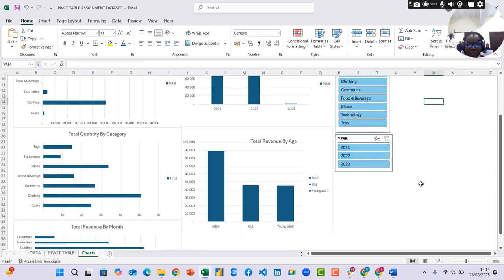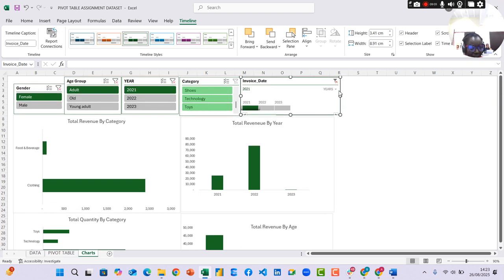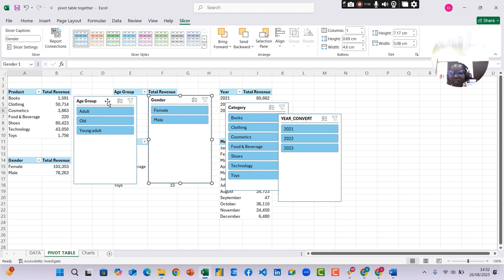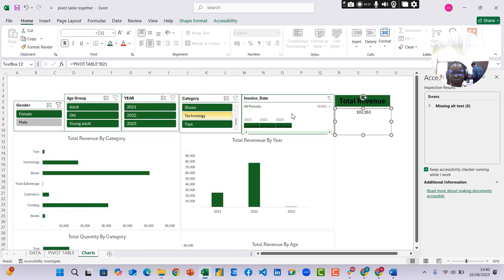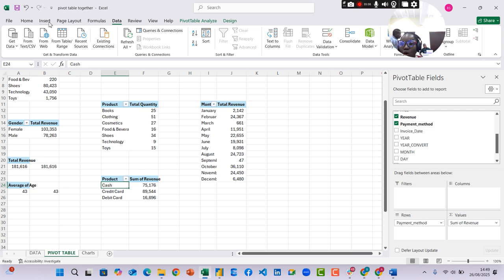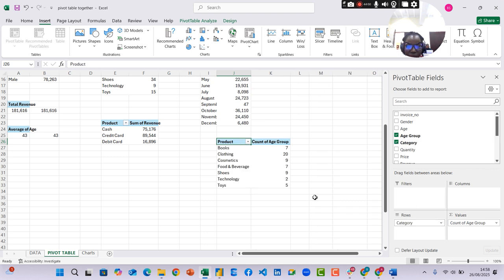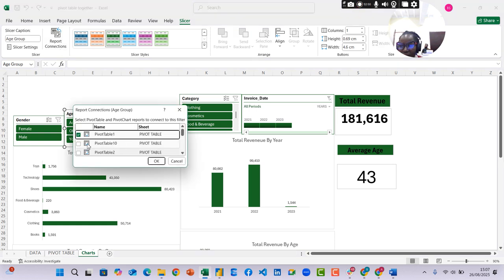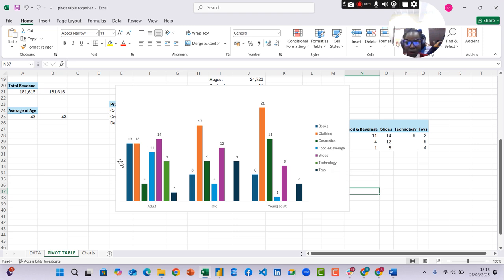Pivot Table Class Recording